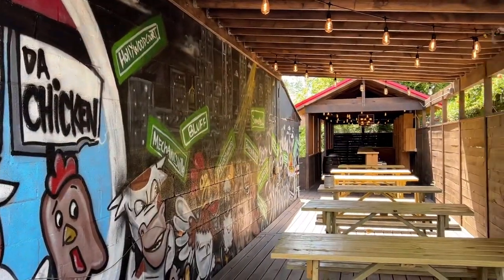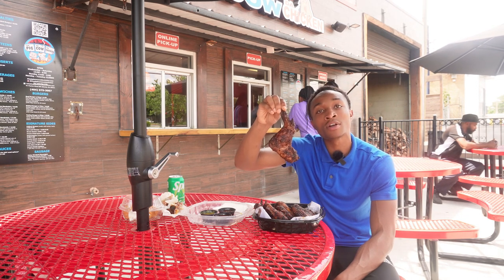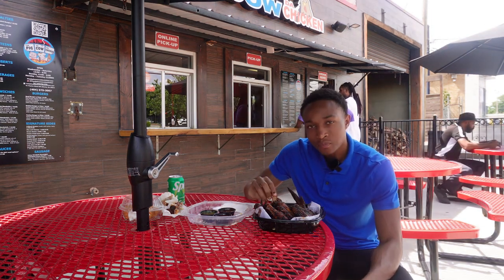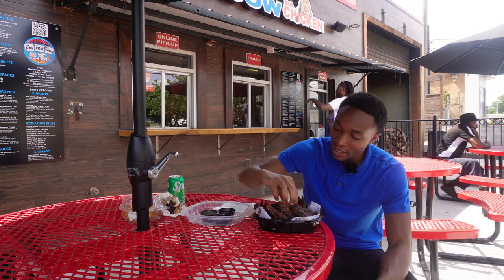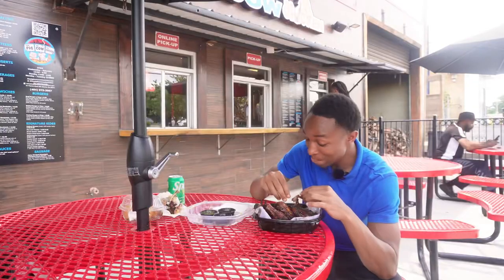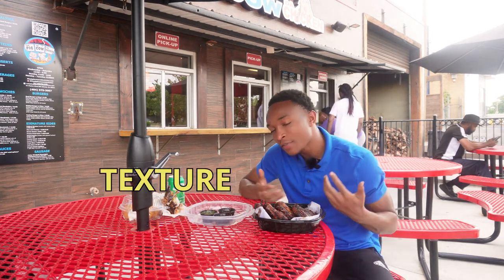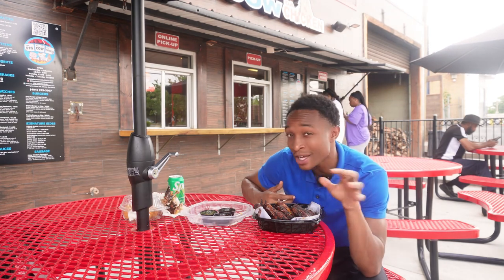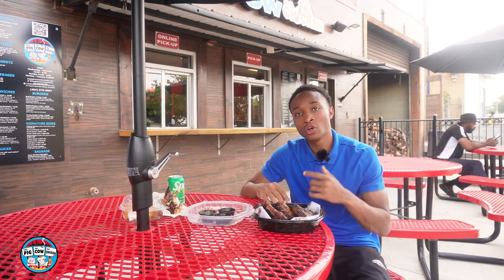What’s the Wing’s Episode 17 - The Pig Da Cow Da Chicken 🍗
41 Peyton Rd SW
Atlanta, GA  30311
United States

What is your favorite flavor wing? ⬇️⬇️⬇️⬇️⬇️

Where should we try next in the ATL area? ⬇️ ⬇️⬇️⬇️⬇️